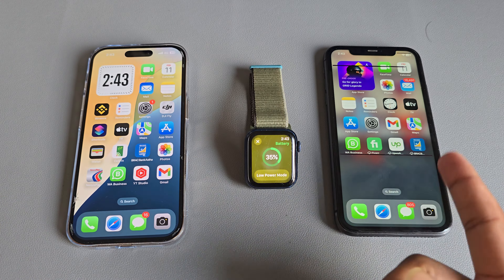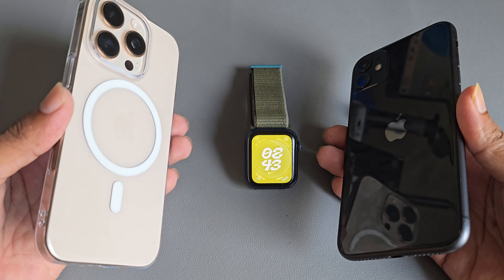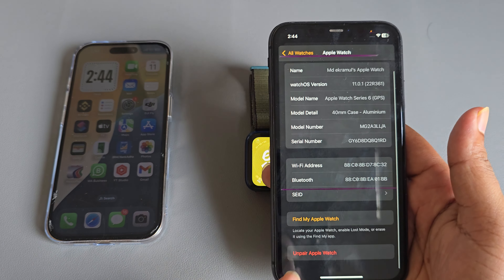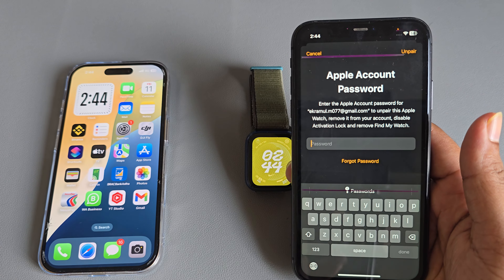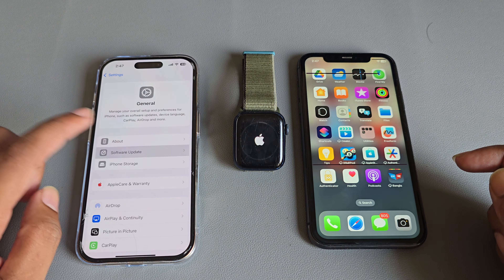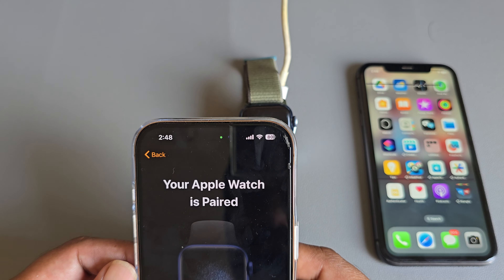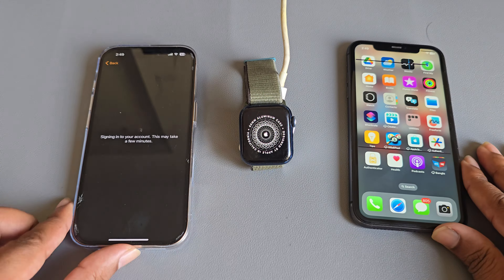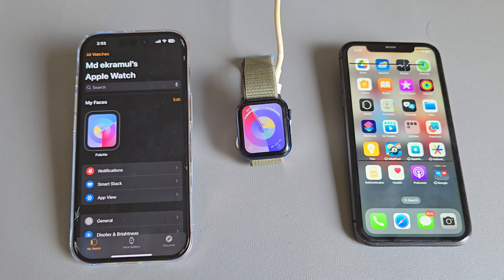How to transfer Apple Watch to new iPhone wihout losing Data (2025 Guide)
Got a new iPhone? Here's how to connect Apple Watch to iPhone and, if the watch was paired with another phone, how to transfer all its data, too.

0:00 Intro
0:15 Unpair Apple watch
0:50 Connect iPhone with new iPhone
1:03 Scan apple watch
1:11 Setup apple watch
1:30 Outro

How to unpair Apple Watch
How to transfer apple watch to new iphone after reset
How to pair Apple Watch with new phone
How to reset Apple Watch
How to pair Apple Watch to new phone without old phone
Apple Watch pairing with iPhone
Apple Watch not pairing to new phone
Unpair Apple Watch without iPhone